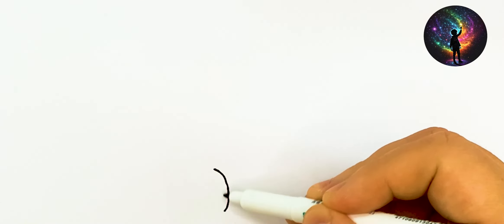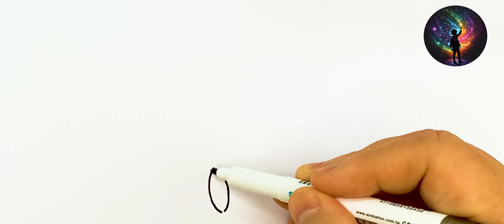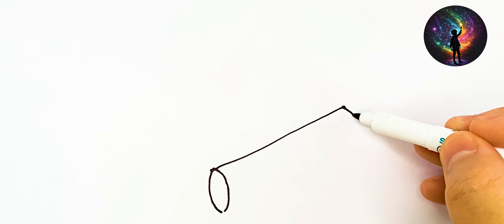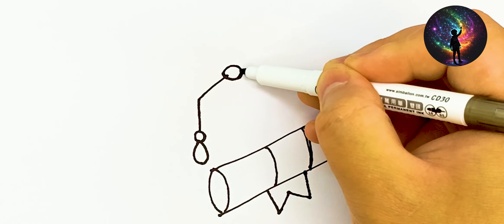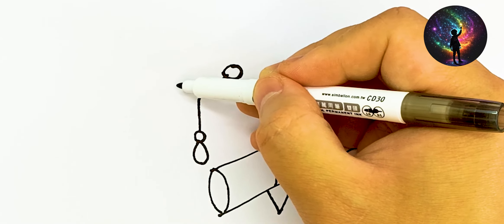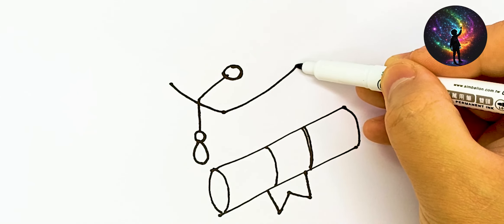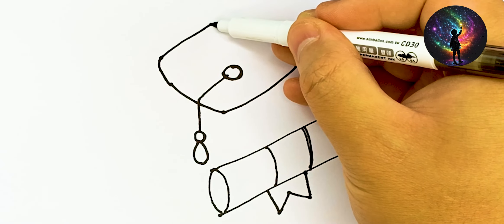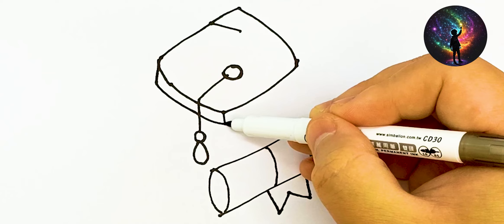How To Draw Graduated , Painting and Coloring For Kids and Toddlers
BYE. !!!